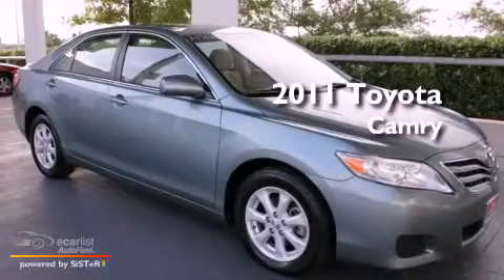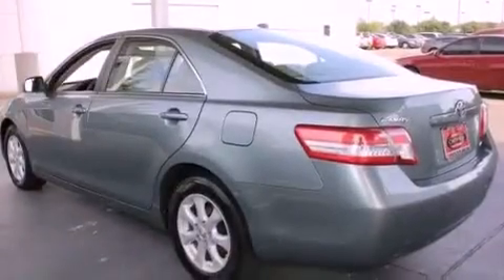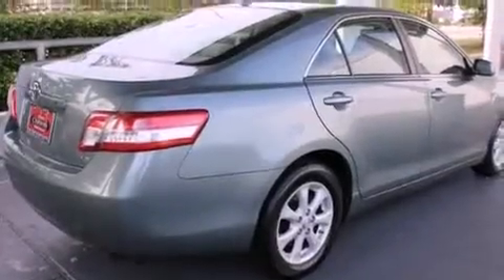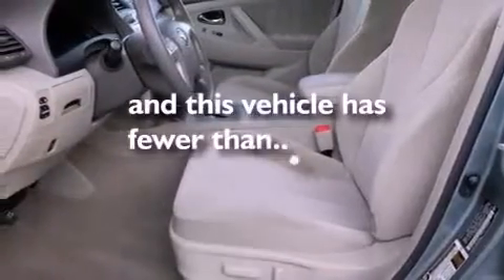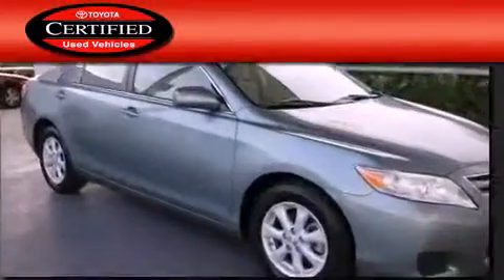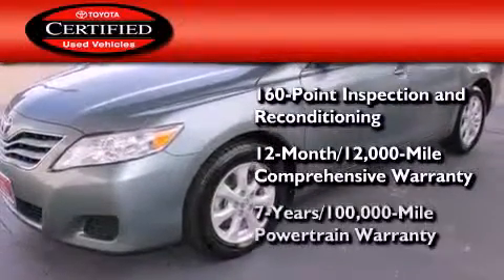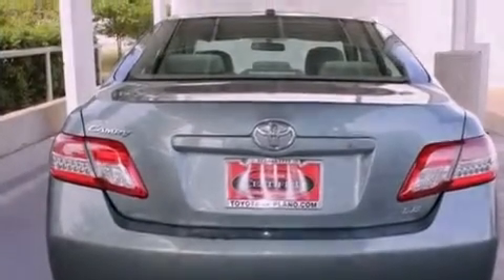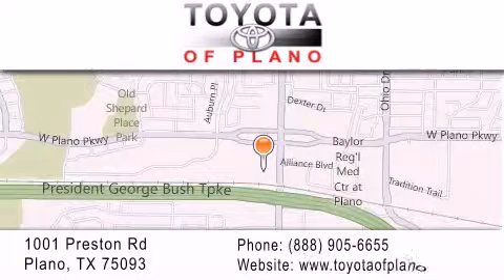2011 Toyota Camry Certified Plano TX 75093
Year : 2011
 Make : Toyota
 Model : Camry
 Engine : 2.5L 4-cyl engine
 Trans . : Automatic
 Exterior : Gray
 Miles : 42,442
 Interior : Gray
 Toyota of Plano
 2011 Toyota Camry Plano TX